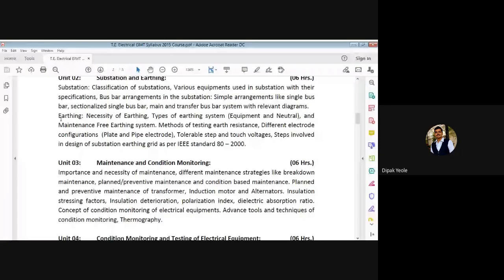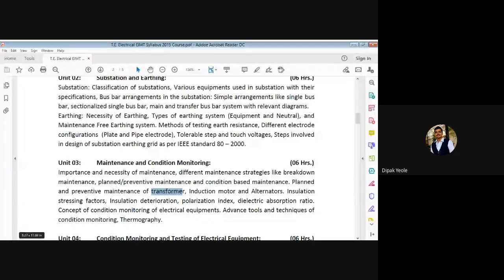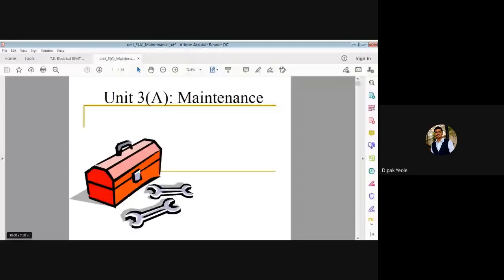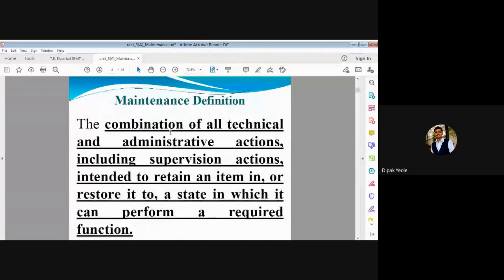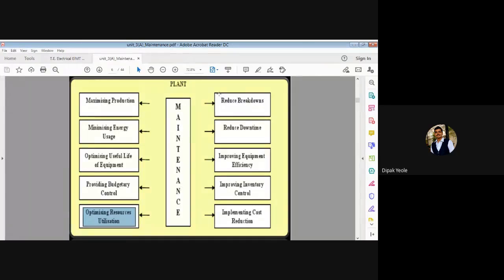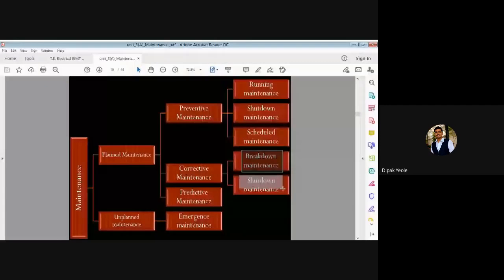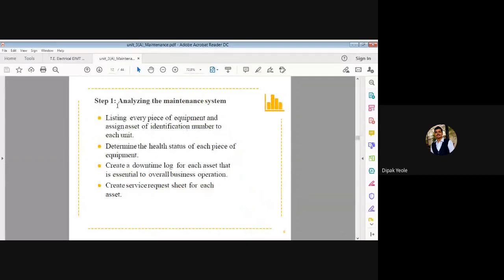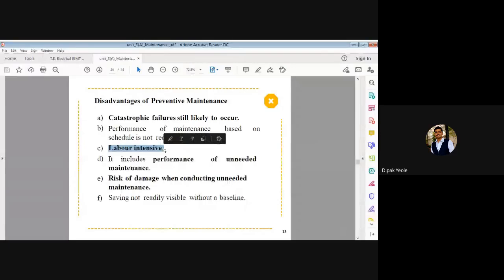Online class 20 II Unit 3(A) Maintenance II Maintenace II Importance and necessity of maintenance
In this video, we will discuss Online class 20 II Unit 3(A) Maintenance II Maintenace II Importance and necessity of maintenance